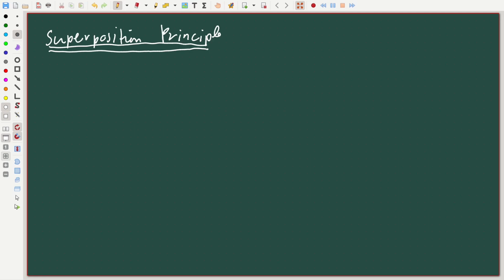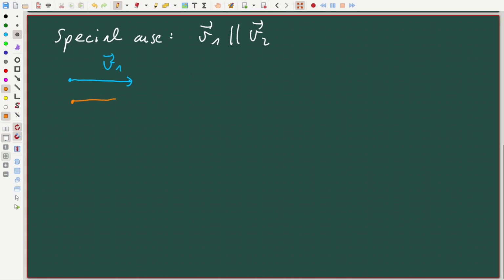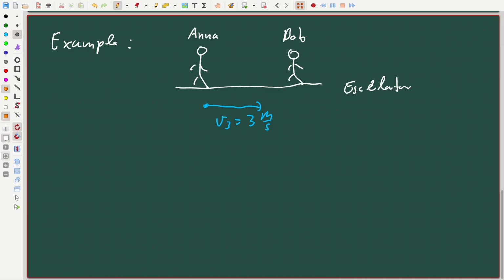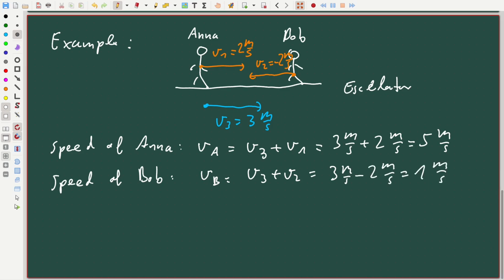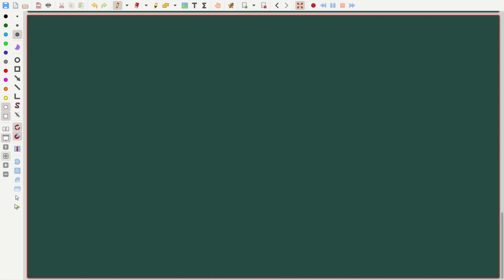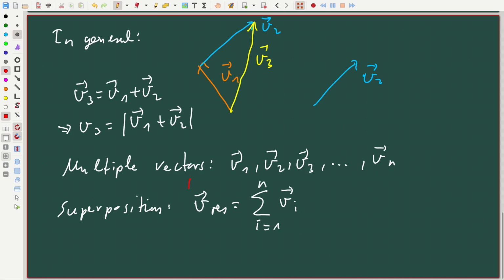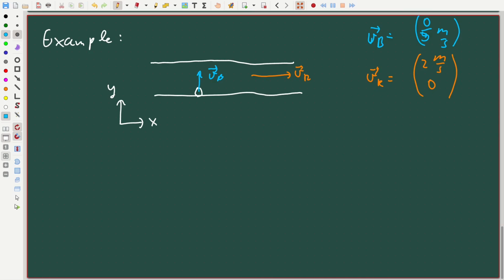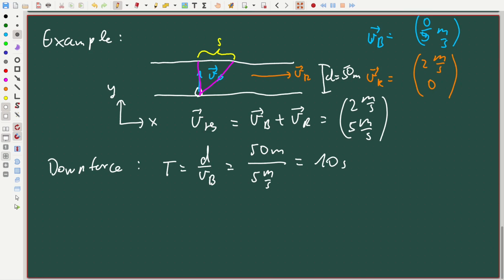Superposition Principle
In this video, I cover the superposition principle for speed and velocity with the help of some useful real-world examples.

– – –Content – – –
0:00 Definition
2:10 Special Case: Parallel Vectors
14:53 General Formulation